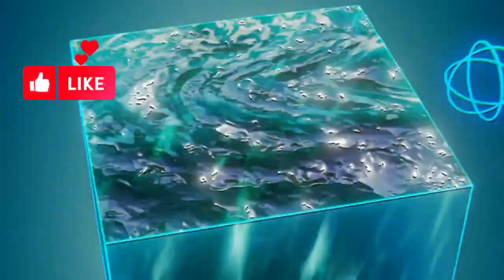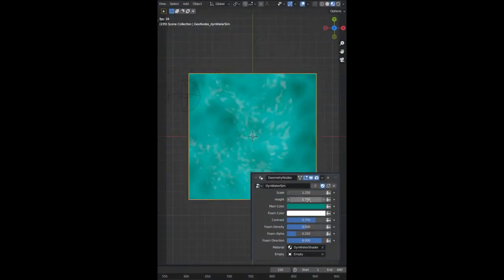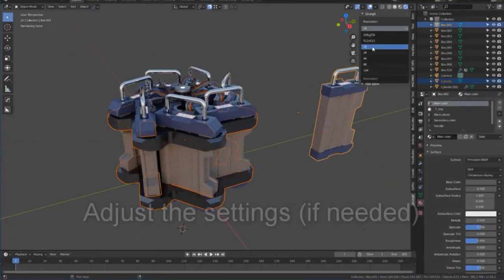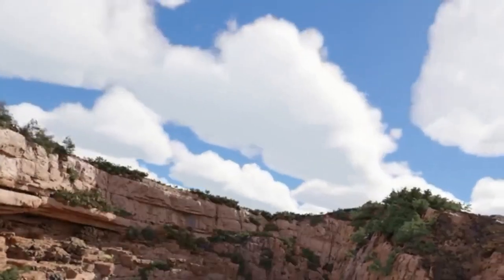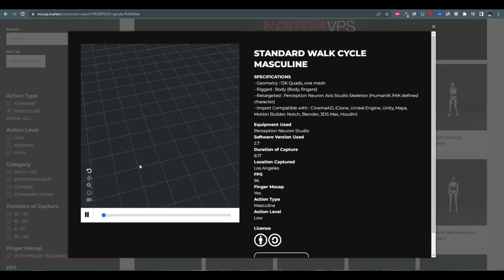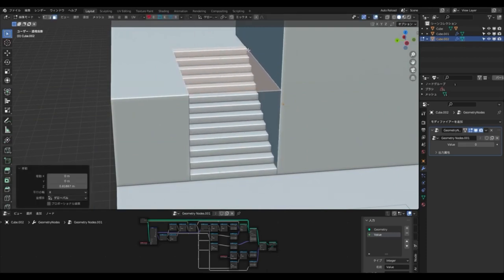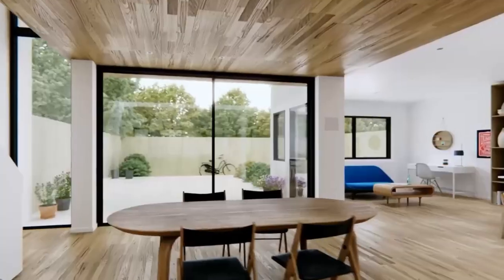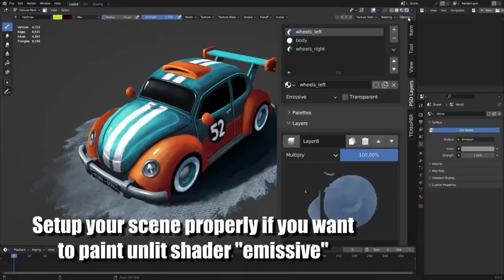🔥BEST New Free Addons for Blender in 2023!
Recommend Blender Addons For You :
Allinone Addon :

00:00 intro
00:14 Procedural Hong Kong Building Generator
00:40 PseudoPainter v1
01:09 Dynamic Stylized Water
01:31 Chameleon Rig
01:56 PSD-Layers
02:21 Free Water NP
02:45 Grungit
03:12 Pixel Art rendering
03:40 FreePencil v1
04:01 SkyLab
04:26 Edge Damage
04:42 900 animations
05:46 Stair Geometry Node
07:05 1750 Unique Blender Assets

blender modeling
blender tutorials
blender beginner tutorial
blender basics
blender for beginners
tutorial blender
blender modeling tutorial
sculpting blender
learn blender
blender secrets
blender tutorial in hindi
blender dersleri
blender timelapse
blender course
blender low poly
blender скульптинг
blender full course
3d blender
blender progress
blender beginner
blender cloth
blender addons
blender 3d modeling
3d modeling blender
learning blender
уроки blender
blender simulation
blender material
blender low poly tutorial
blender art
blender geometry node
blender addon
modeling in blender
blender tips
blender projects
blender tutorial modeling
blender nodes
blender eevee
blender rendering
blender stylized
blender 3.4
blender vfx
blender texture
blender boolean
tutorial blender
blender 2d
blender texturing
blender 3
como usar blender
blender retopology
blender clouds
blender tips
blender 初心者
blender realistic
how to download blender
blender curve
blender гайд
blender satisfying animation tutorial
learning blender
blender bevel
blender asset library
blender вода
blender ноды
blender 3.1
blender 3.0
blender 2.8
blender 3.2
blender 3.3
cg geek
3d animation
polygon runway
блендер 3д
블렌더 3d
cg boost
tuto blender
blender tutorial francais
blender 作品
blender poradnik
blender สอน
블렌더
блендер
блендер 3д
piki blender
بلندر
블렌더 강좌
blender today
beauty blender
blender projects
blender уроки